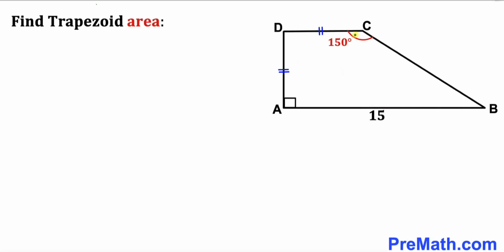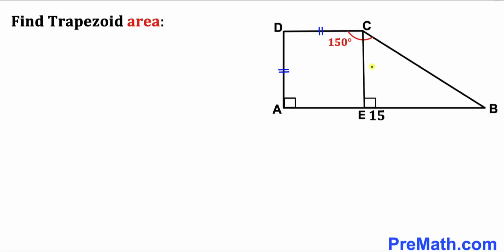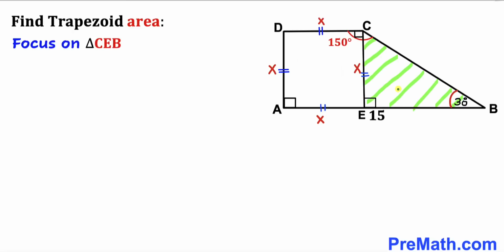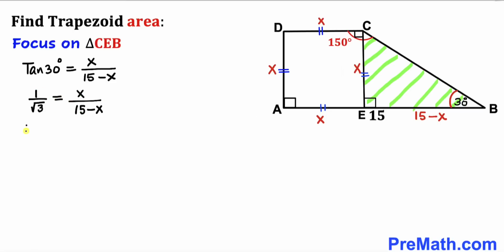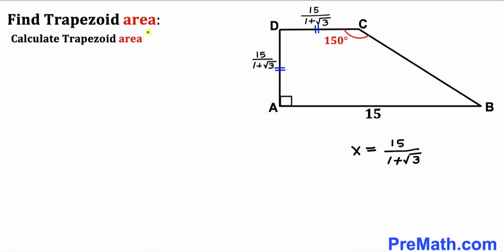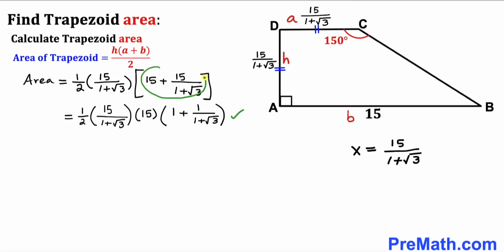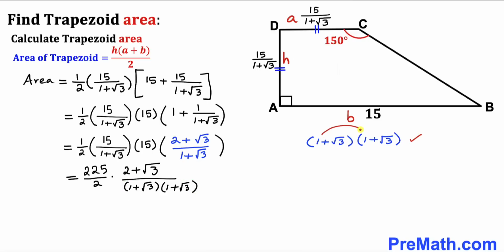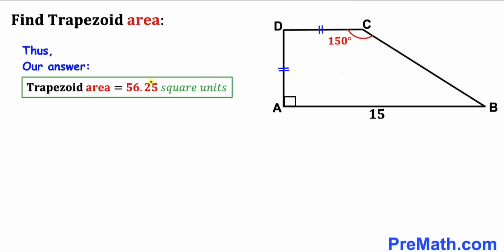Can you find area of the Trapezoid? | (Trapezium)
Learn how to find the area of the trapezoid. Important Geometry skills are also explained: area of the trapezoid formula; SOHCAHTOA. Step-by-step tutorial by PreMath.com

blackpenredpen
math olympics
olympiad exam
math olympiada
British Math Olympiad
olympics math
olympics mathematics
Number Theory
mathcounts
math at work
Pre Math
Olympiad Mathematics
Olympiad Question
Find Area of the Shaded Triangle
Geometry
Geometry math
Geometry skills
Right triangles
Exterior Angle Theorem
pythagorean theorem
Isosceles Triangles
Area of the Triangle Formula
Competitive exams
Competitive exam
Pythagorean Theorem
Square
Diagonal
Congruent Triangles
coolmath
my maths
mathpapa
mymaths
cymath
sumdog
multiplication
ixl math
deltamath
reflex math
math genie
math way